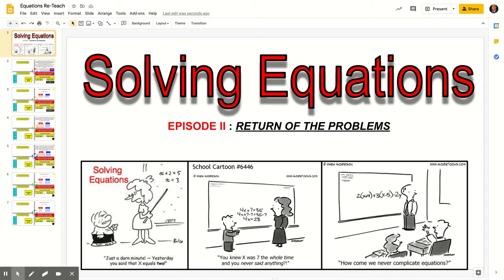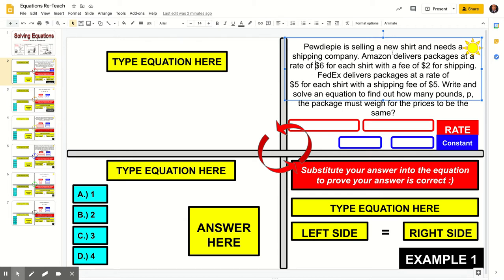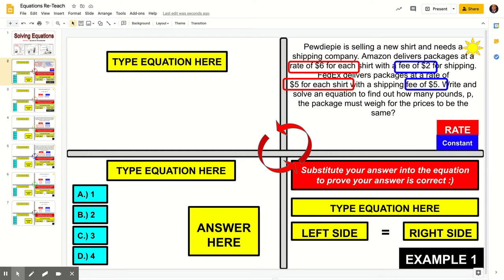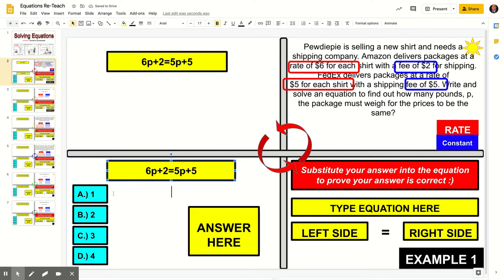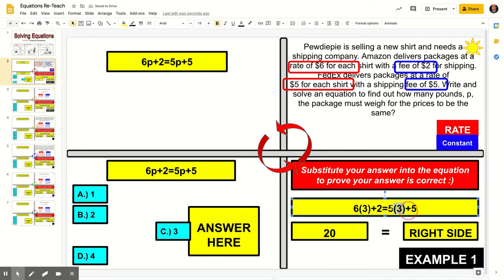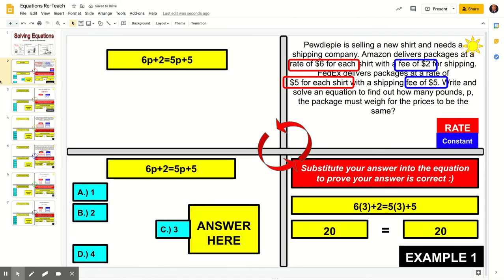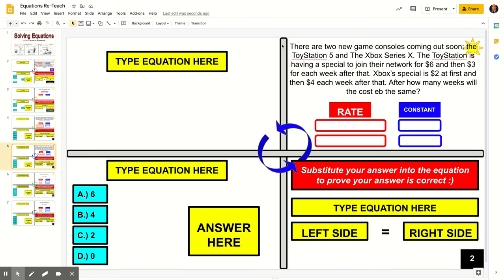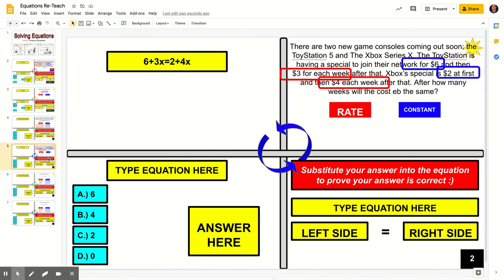Equations TEST Re-Teach